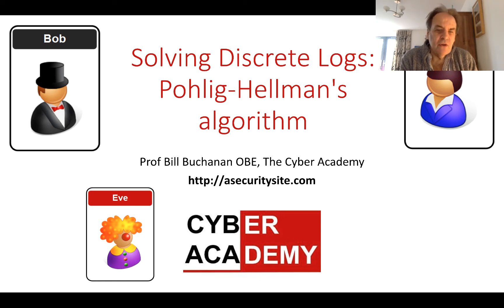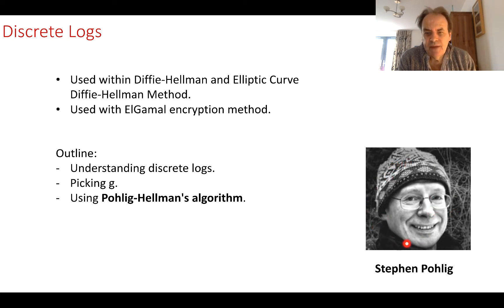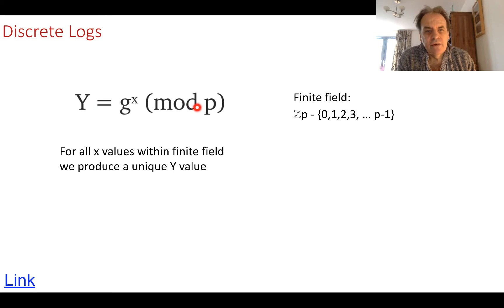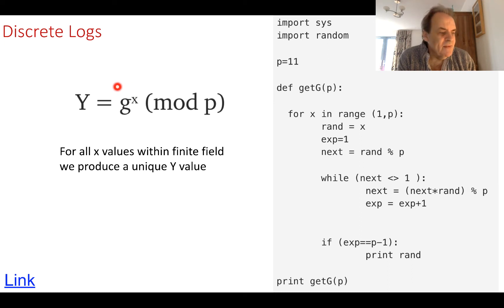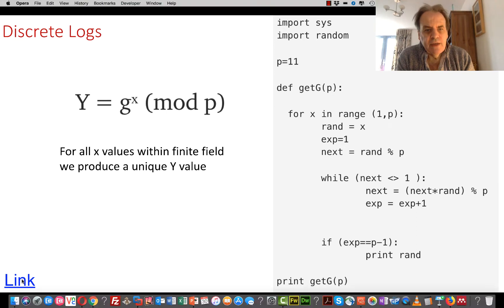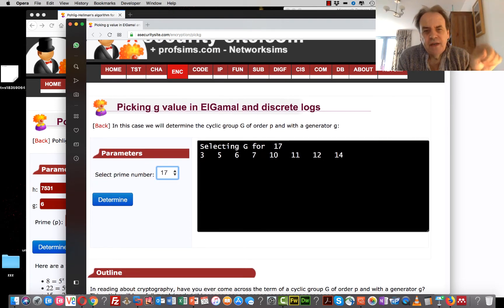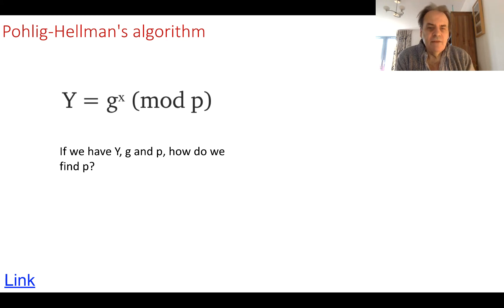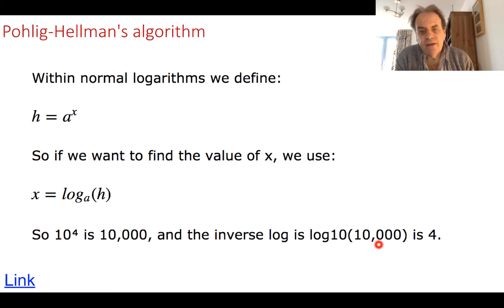Solving Discrete Logarithms: Pohlig-Hellman's Algorithm